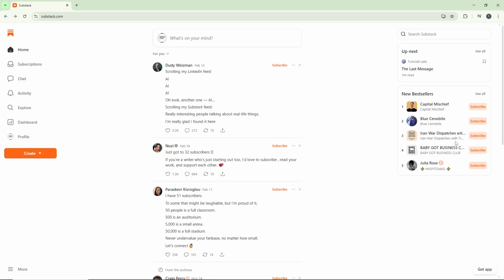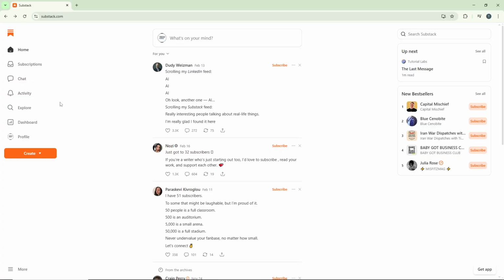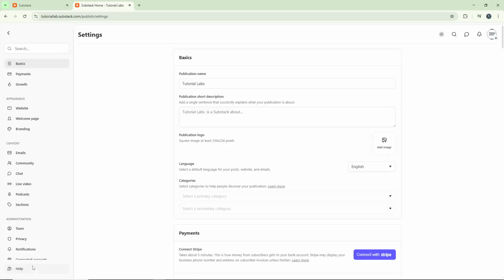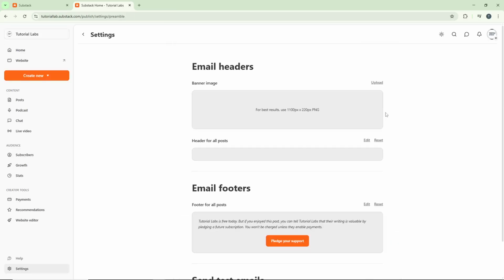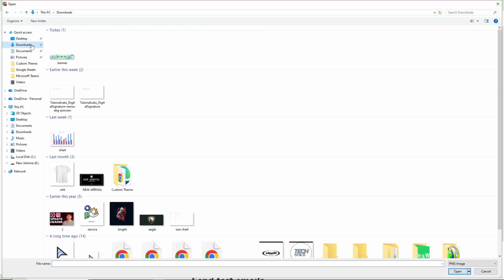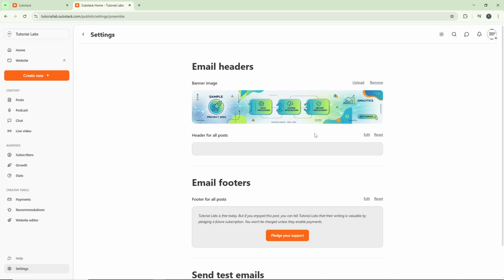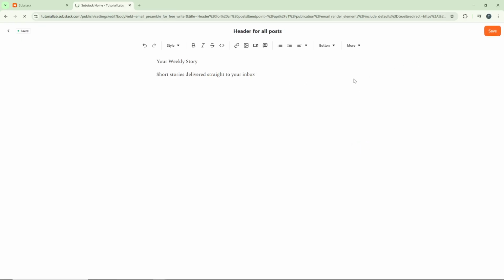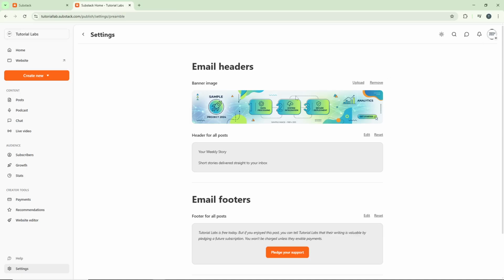How to Use Banners, Headers, And Footers On Substack (Tutorial 2026)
Along the way, you'll learn how to add banners on Substack, Substack header design tutorial, set up footers on Substack newsletter, create custom banners for Substack, using headers and footers on Substack, Substack publication banners guide, add a custom header to Substack, how to customize Substack footer, Substack banners and headers explained, tutorial for Substack publication design, enable banners and footers Substack, design professional Substack header image